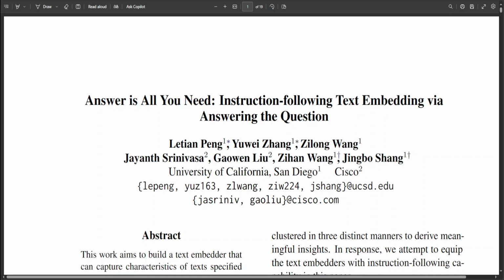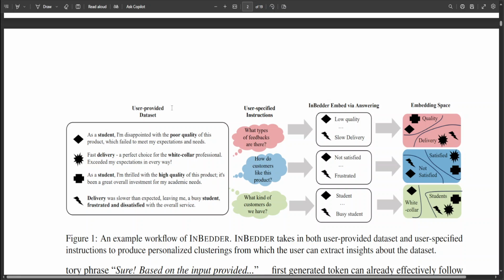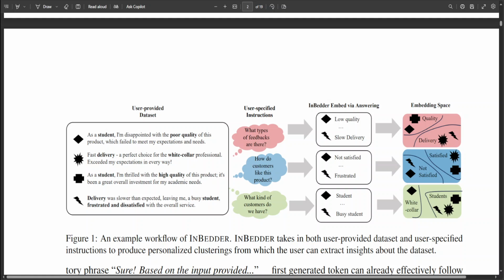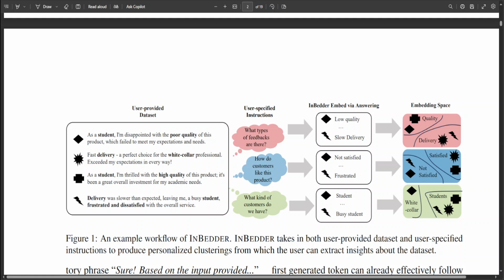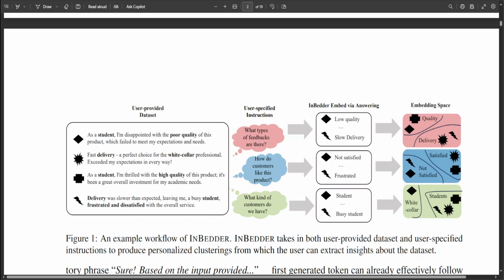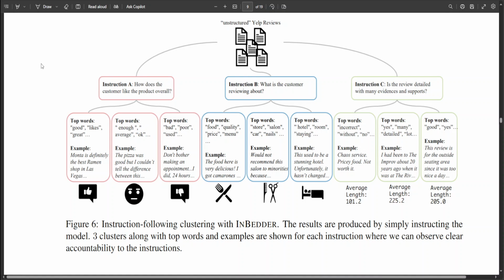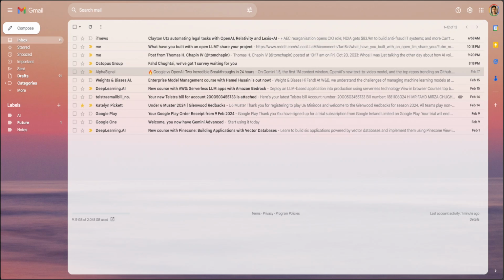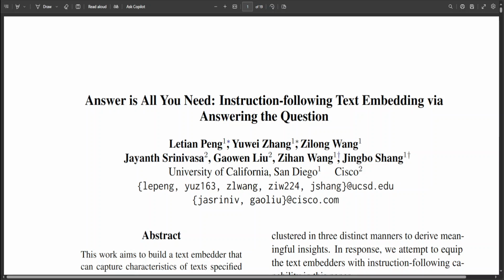Answer is All You Need: Instruction-following Text Embedding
This video shares this research paper on a new instruction-driven text embedding model. This proposes InBedder that instantiates this embed-via-answering idea by only fine-tuning language models on abstractive question answering tasks.